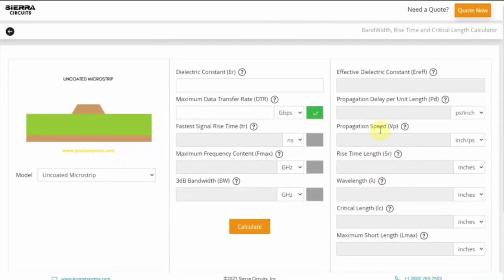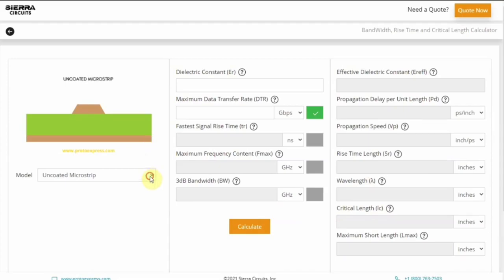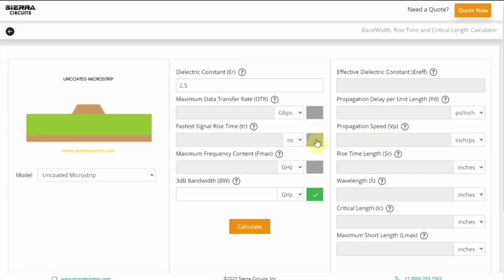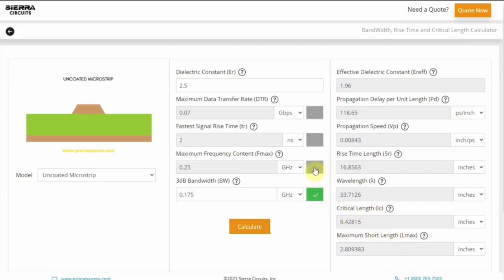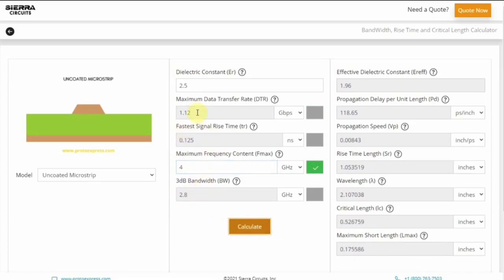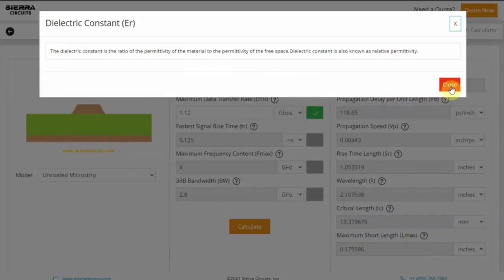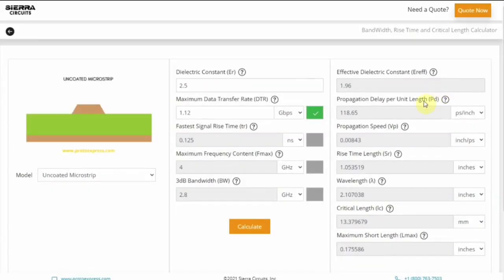Bandwidth, Rise Time and Critical Length Calculator | Sierra Circuits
The Bandwidth, Rise Time, and Critical Length Calculator helps you to compute various parameters to analyze high-speed traces and avoid signal distortion.

Most importantly, it calculates the critical length of the trace. If the trace is longer than its critical length, it should be treated as a controlled impedance line. Otherwise, the trace can be analyzed based on standard network theory.

Choose the required transmission line geometry, uncoated and coated microstrips.

The input parameters are dielectric, constant, and anyone among maximum data transfer rate, fastest rise time, maximum frequency content, and 3 dB bandwidth.

In this demo, we enter the dielectric constant as 2.5. You can choose a second input parameter by selecting the checkbox right next to the field that you wish to enter. For now, let's choose the fastest signal rise time.
Enter 2 nanoseconds and hit calculate.

The tool now displays the values of the other three parameters along with the effect of dielectric constant, propagation delay per unit length, propagation speed, rise time length, wavelength, critical length, and maximum short length. If you'd like to change your second input parameter, you can simply select the respective checkbox and enter the value. For instance, select maximum frequency content and enter 4 GHz. Click on calculate to view the updated results. If you would like to know more about these parameters, click on the respective help button. Our Bandwidth, Rise Time and Critical Length Calculator will assist you in computing these important characteristics with ease.